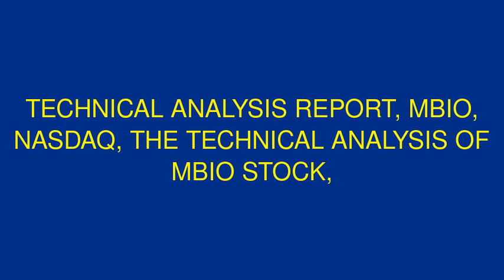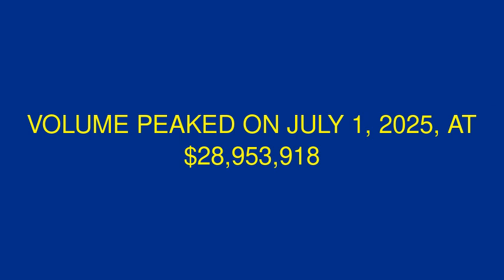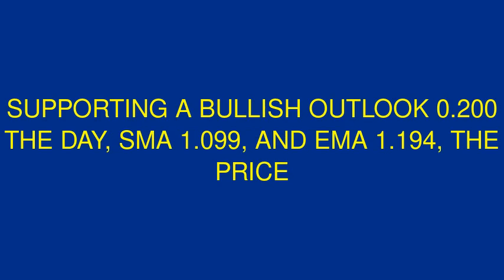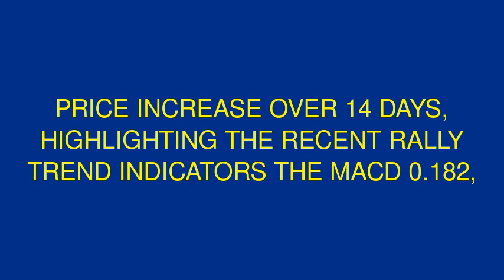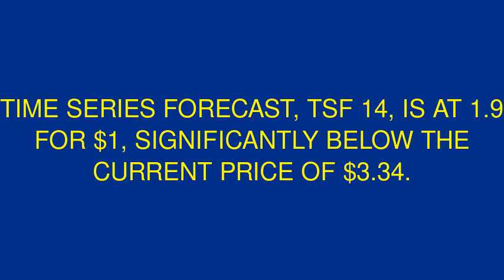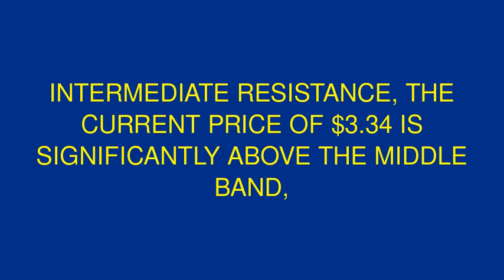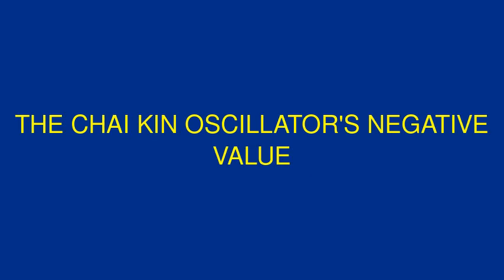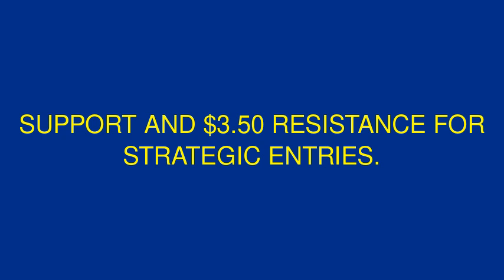MBIO STOCK TECHNICAL ANALYSIS $MBIO Mustang Bio, Inc.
MBIO STOCK TECHNICAL ANALYSIS $MBIO Mustang Bio, Inc.🔍 In this video, we provide a full technical analysis of $MBIO based on the latest trading data. Whether you're looking for potential entry and exit points, trend signals, or updated support and resistance levels, this video gives you the full breakdown you need to stay informed.

📈 Discover price movement insights, moving average signals, RSI momentum, MACD trends, volume shifts, and more — all designed to help you make better trading decisions.

Your support helps us grow and continue producing accurate and up-to-date analysis every week.